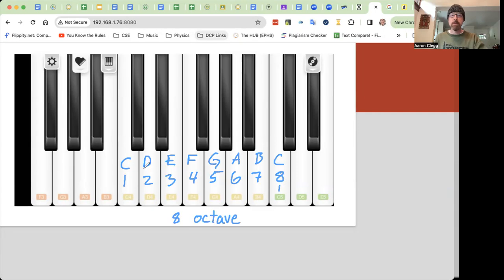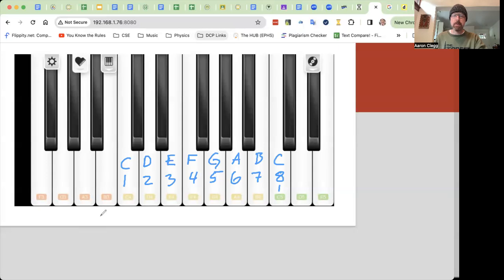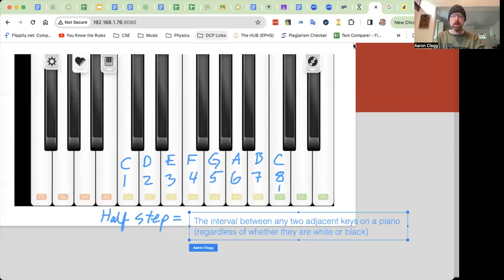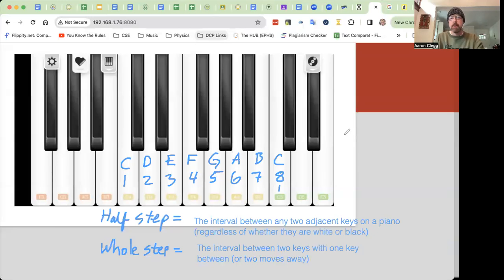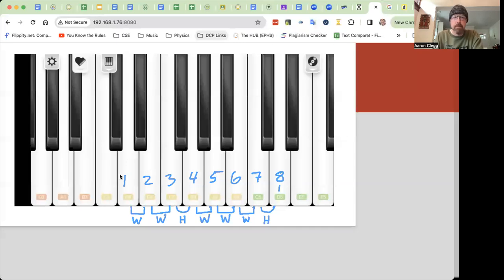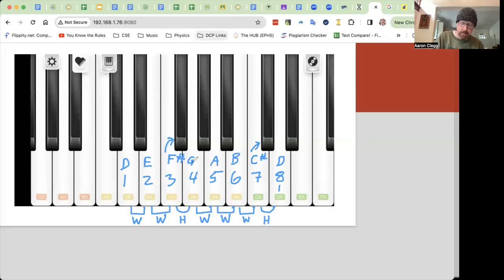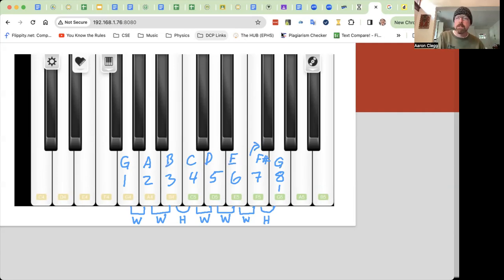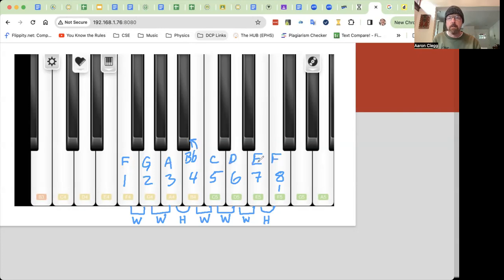Piano & Theory #2: Scales, Whole & Half Tones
Beginner piano and theory lesson